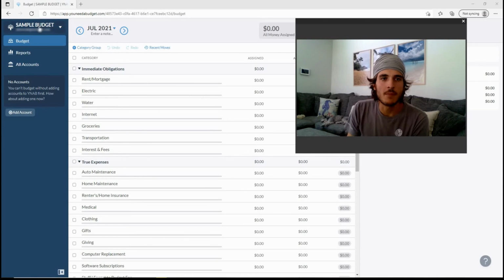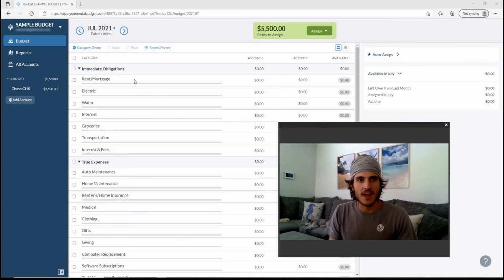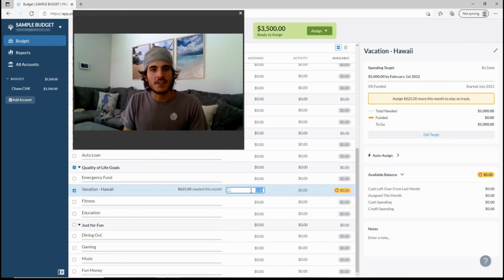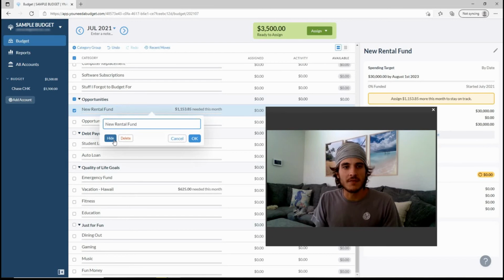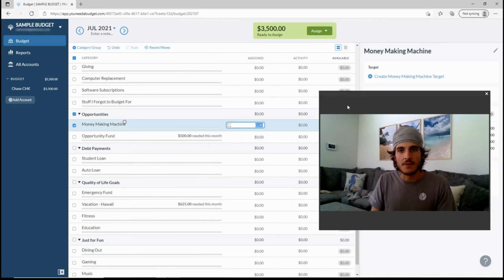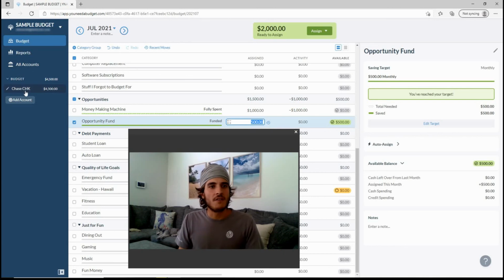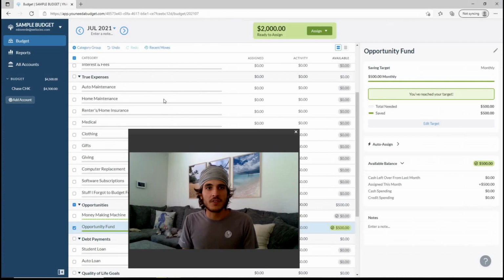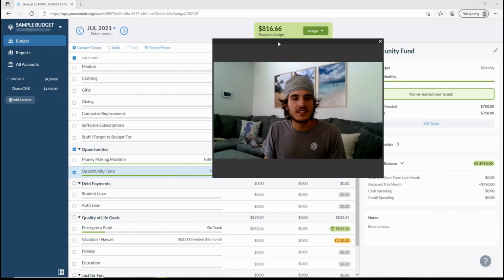Why YNAB Is My Favorite Website Budget and How To Budget On You Need a Budget (YNAB)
How To Budget on YNAB and why this is my favorite budgeting website. Regardless if you choose this site, you need to be budgeting! This could cut years upon years off your working career! Average person saves around $6-10k in the first year of budgeting. I saved over 10k in year one! Please comment with any questions or suggestions!

Link to episode on How anyone can retire in 10 years or less, regardless of your income or current savings

Link to M1 finance to start investing in your Money Making Machine (plus if you use this link you will earn a free $50 when you sign up and deposit into your investment account)